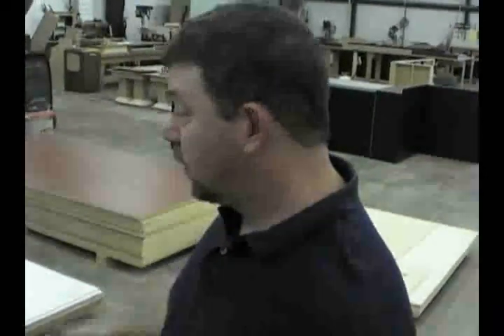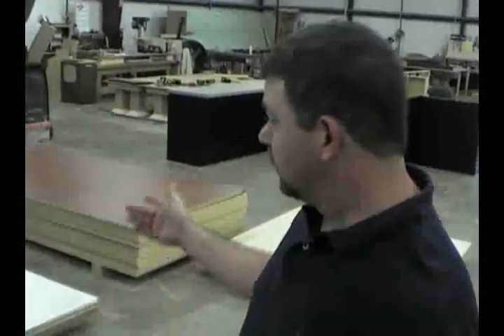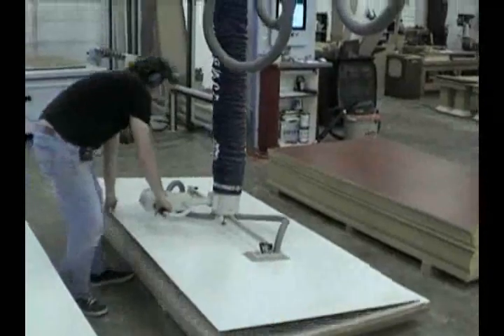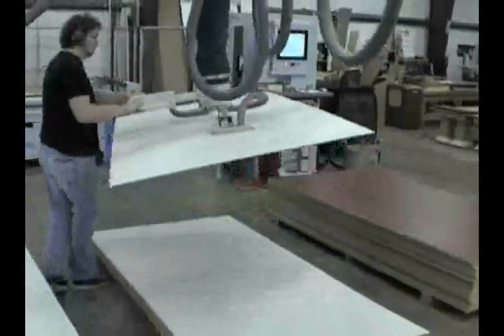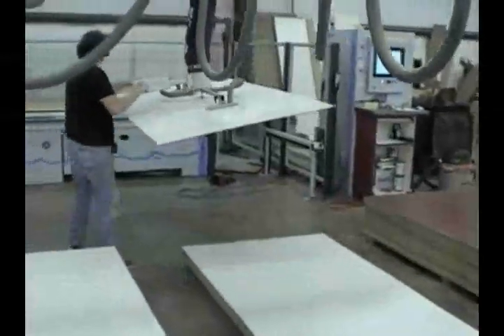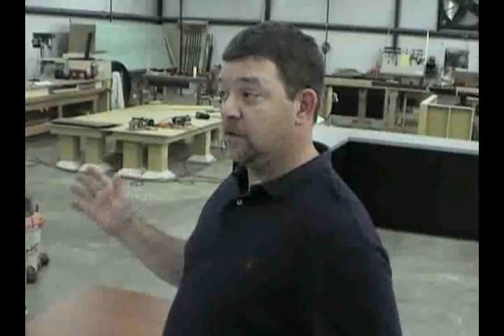Birmingham Specialty Woodwork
Brad and Allen Birmingham show you how their new CNC operates.